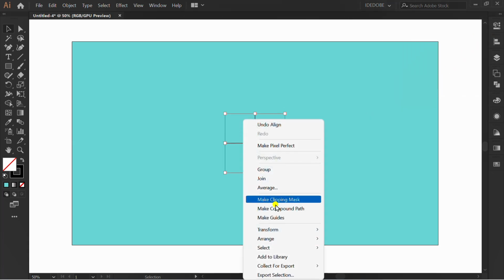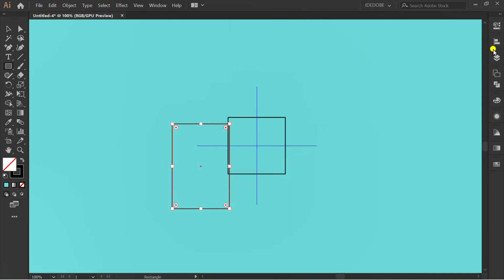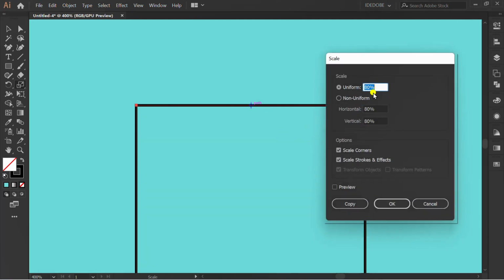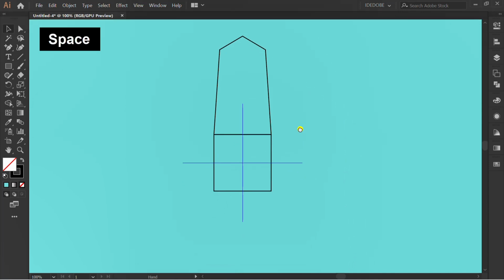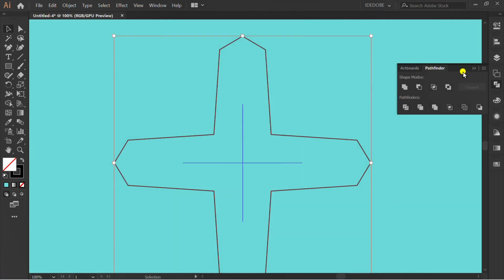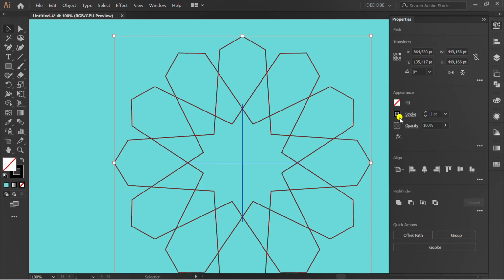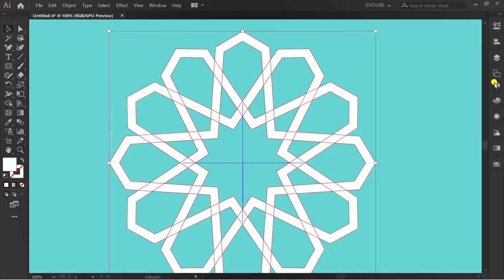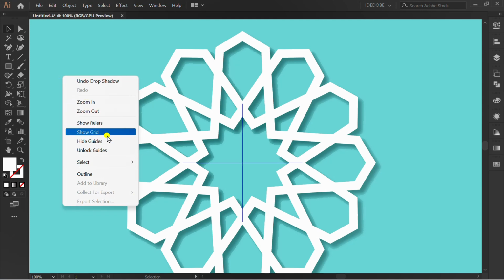Simple White Mandala Design - Adobe Illustrator Tutorials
what we learn here?
How to Make Simple Mandala Design 2 - Adobe Illustrator Tutorials.
how to draw mandala.
how to make islamic mandala,
how to make arabic mandala